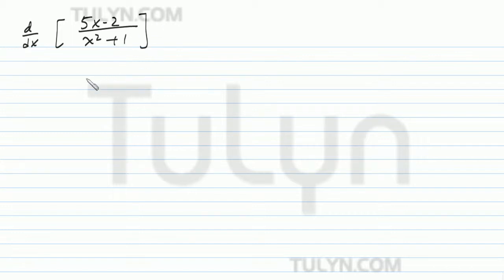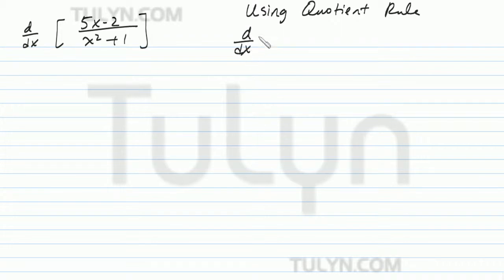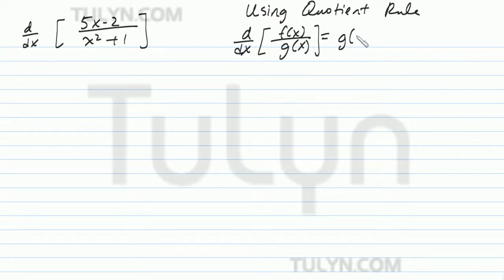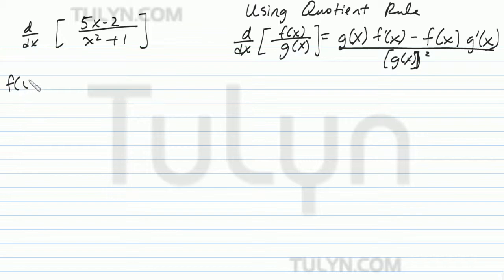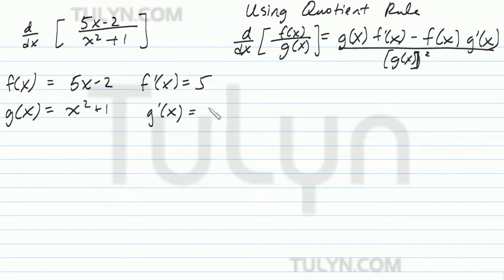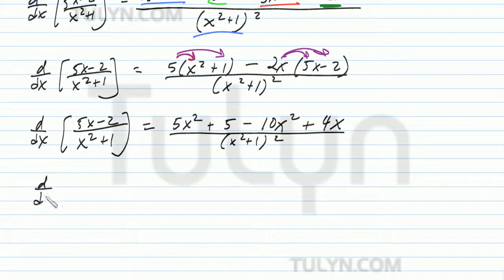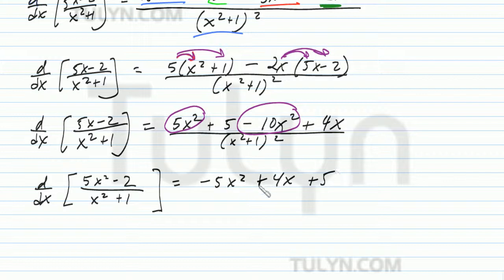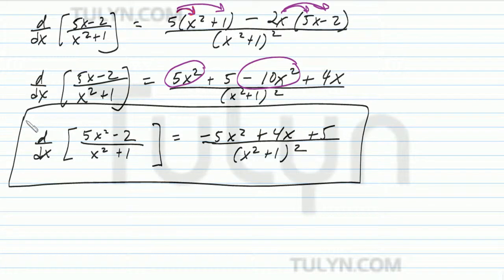Using the Quotient Rule to Find the Derivative of an Algebraic Rational Function